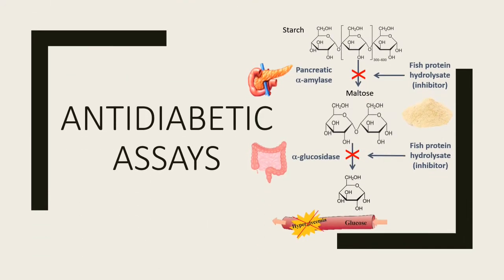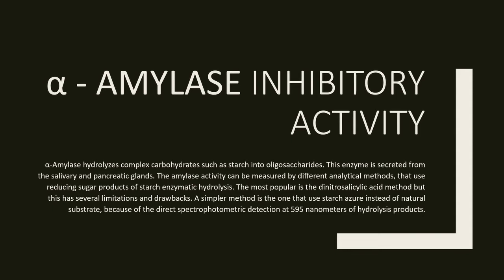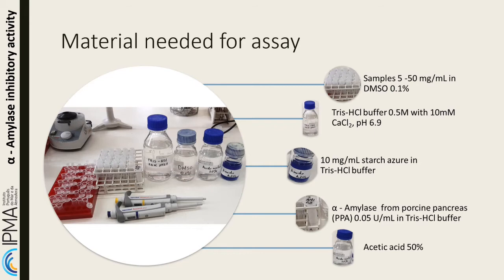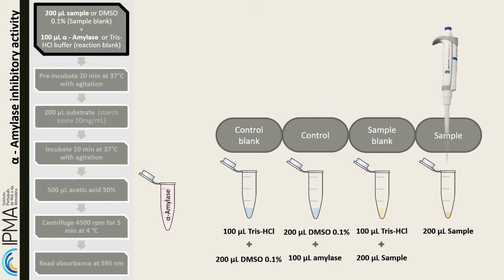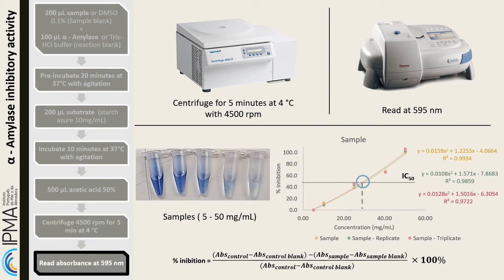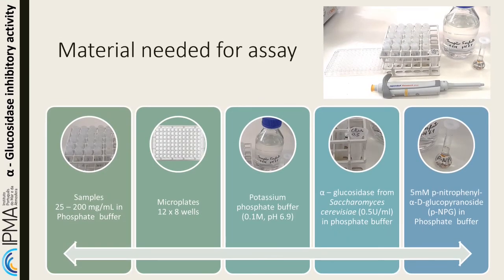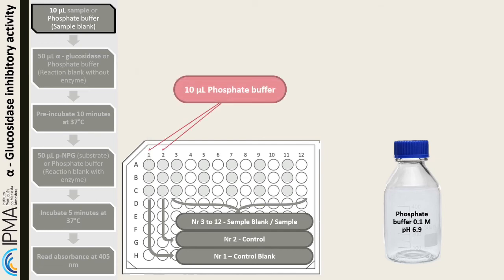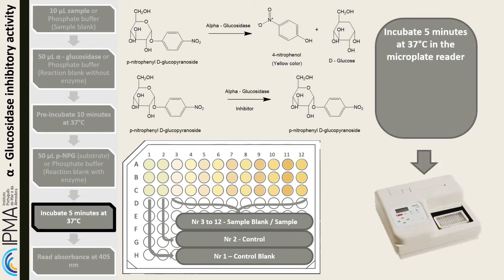Antidiabetic activity SEAFOOD AGE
How to assay in the laboratory the antidiabetic activity of biological compounds?
Video tutorial developed by the Portuguese Institute for the Sea and Atmosphere (IPMA) in the framework of SEAFOOD-AGE project.